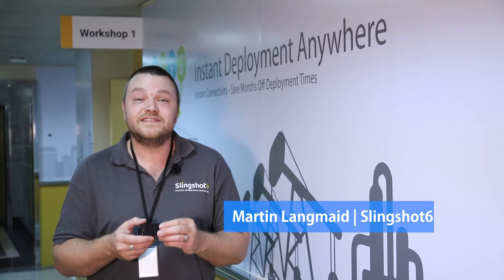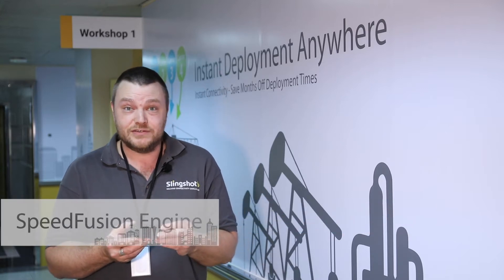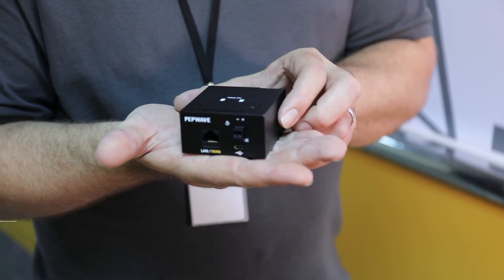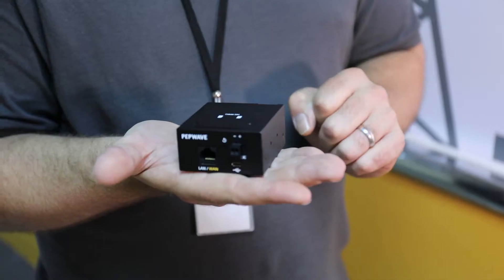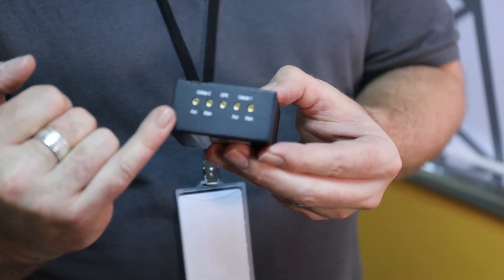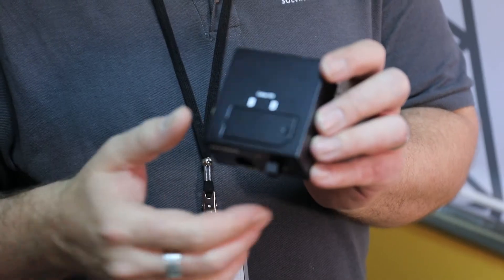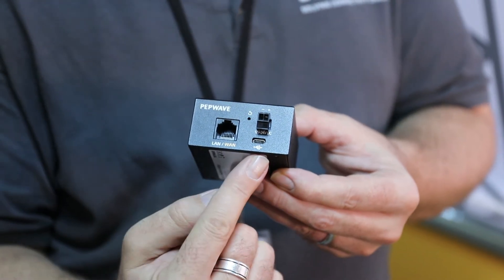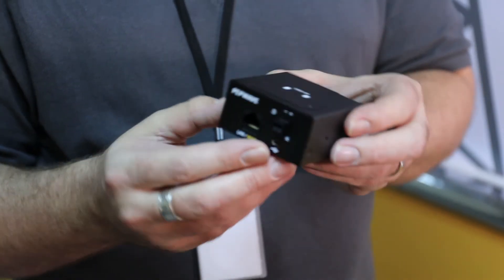Peplink Portfolio | SpeedFusion Engine - Unbreakable SD-WAN In The Palm of Your Hand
Introducing the industry’s smallest SD-WAN router that can be easily integrated into your platform, the SpeedFusion Engine.

For those who need an ultra-reliable SD-WAN connection, whether fixed or mobile, Peplink’s SpeedFusion Engine does the job with 2 internal LTE modems providing cellular connectivity. Additionally, there’s the ability to add fixed line internet through the LAN/WAN port. There’s also a USB connector that allows you to directly connect this router to a computer.

Use this router with Peplink’s InControl cloud-based management platform for additional uses such as group-based configuration, device location tracking, and remote web admin.

Peplink’s SpeedFusion Engine comes in 2 different versions, LTE and LTE-A. Perfect for kiosks, ATMs, or any OEM that needs Wireless SD-WAN connectivity. The power and reliability of Peplink's SD-WAN technology, literally in the palm of your hand!